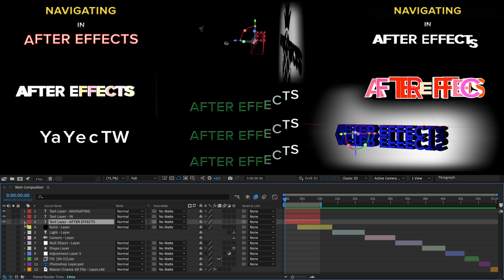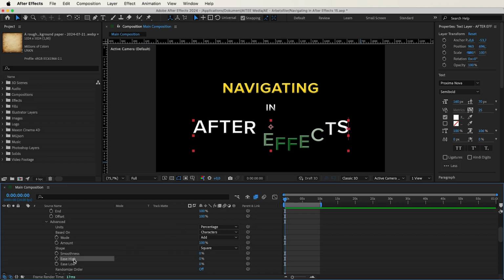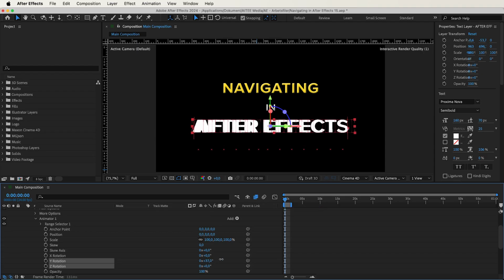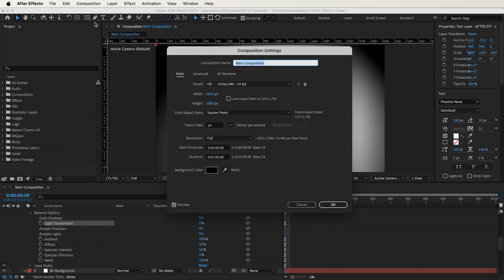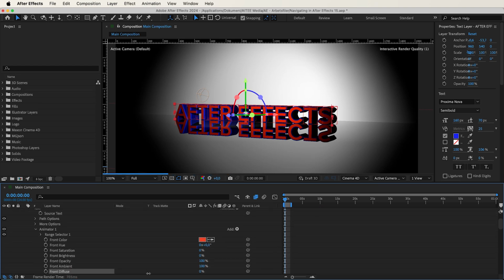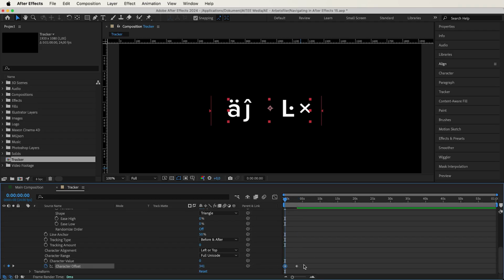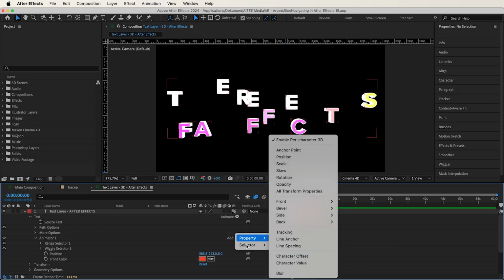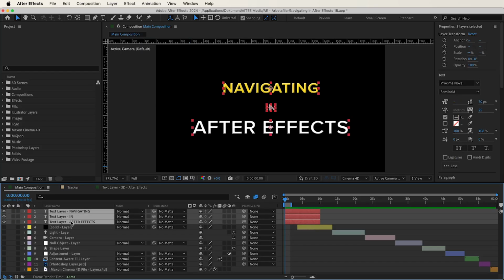After Effects Text Animation – Complete Guide to Text Animators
Learn how Text Animation with Text Animators in After Effects works from start to finish.

00:00 Text Animators Overview & Setup
00:53 Fill Color Animator & Range Selector Basics
02:32 Range Selector Advanced Controls Explained
08:08 Add Animators & Multiple Property Controls
08:28 Fill Hue, Saturation, Brightness & Opacity Animation
10:21 Enable Per-Character 3D & Transform Animation
13:26 Geometry Options (Bevel, Extrusion & Depth)
14:49 Material Options & Lighting for 3D Text
21:02 Per-Character 3D Material Animators
23:32 Tracking Animator & Line Anchor Controls
26:16 Character Offset & Character Value Explained
28:38 Blur Animator for Text
29:04 Wiggly Selector & Random Text Animation
33:52 Expression Selector Explained
37:57 Adding Expressions to Text Animation
40:12 Text Animator Summary & Best Practices